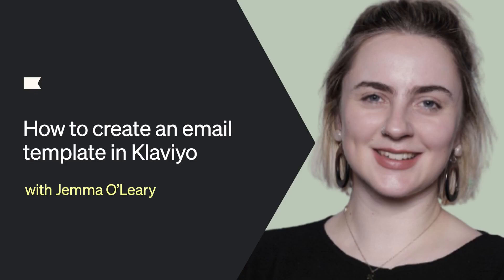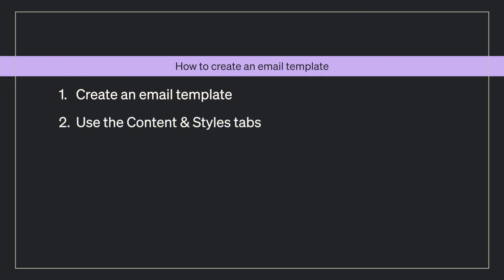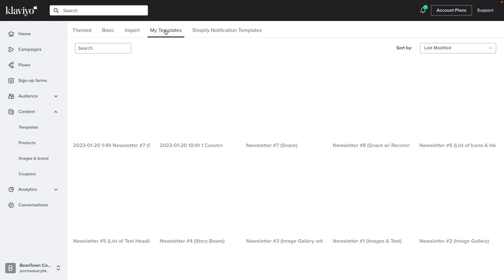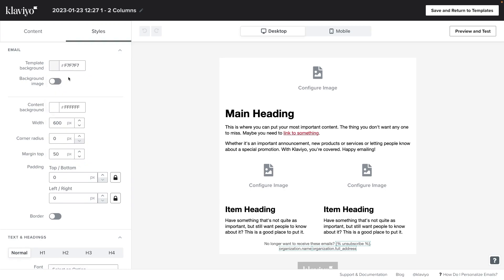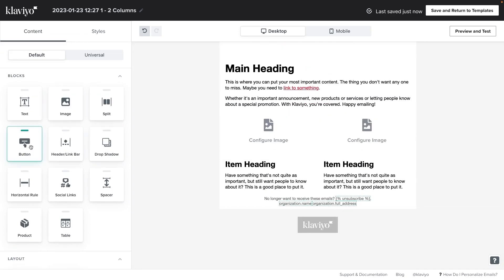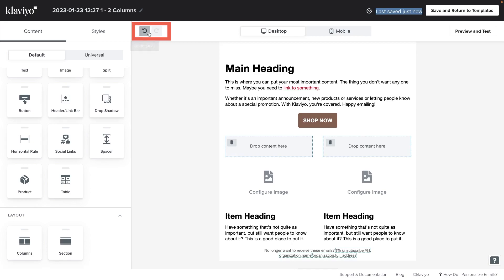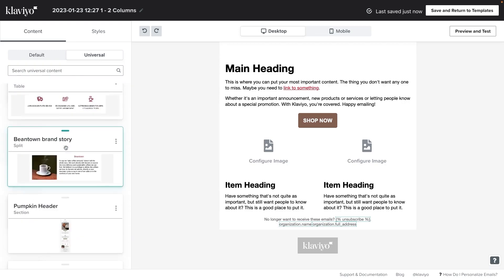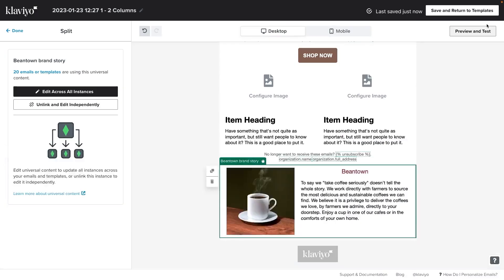Customize Klaviyo Email Templates: Design Like a Pro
In this video, you’ll learn how to use the email template editor in Klaviyo to quickly and easily create beautiful email templates that will engage your audience and save you time.

This video walks you through the entire process, from creating a new Klaviyo email template to adding content and customizing your brand look. Klaviyo's pre-built templates let you create professional, on-brand emails for any campaign with a drag-and-drop editor. You’ll learn how to:

Craft beautiful email templates in Klaviyo (no coding required!)
Save time by reusing templates for future campaigns
Maintain brand consistency with pre-designed layouts and styles

Video Chapters
00:00 Intro: Klaviyo Email Templates
00:22 Benefits of Using Templates
00:46 Create a New Email Template
01:28 Content & Styles Tabs Explained
01:46 Apply Your Brand Style
02:02 Add Blocks & Layouts for Easy Design
02:49 Leverage Universal Content for Efficiency
03:35 Preview & Test Before Sending

Ready to take the next step with email templates and design?

ABOUT KLAVIYO